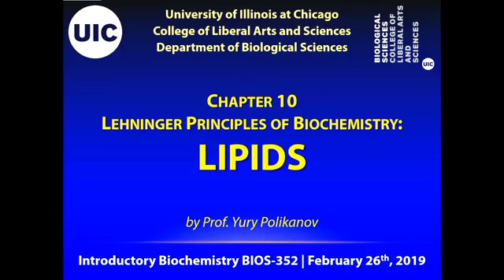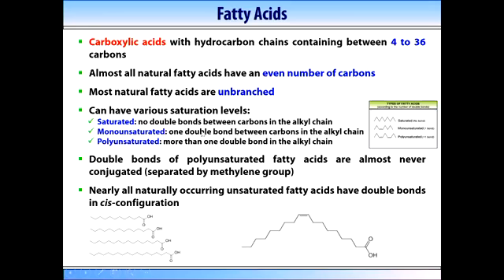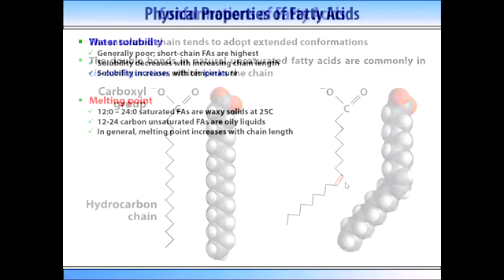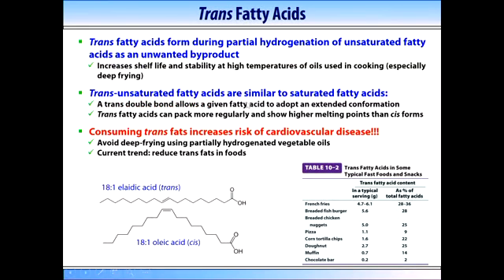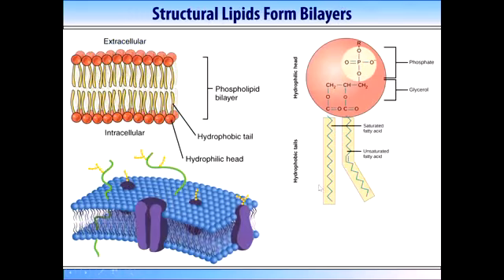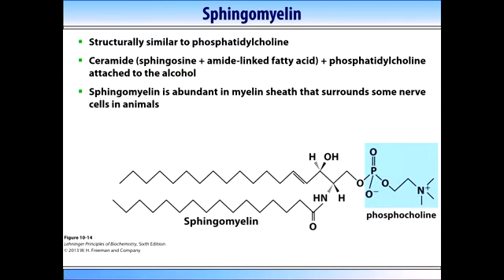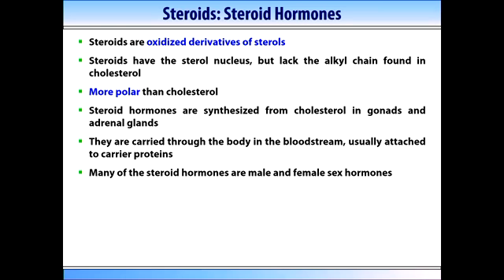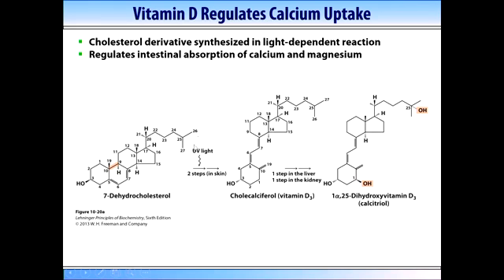Polinkanov - Module 2: Lipids